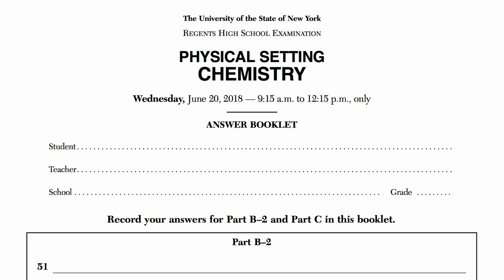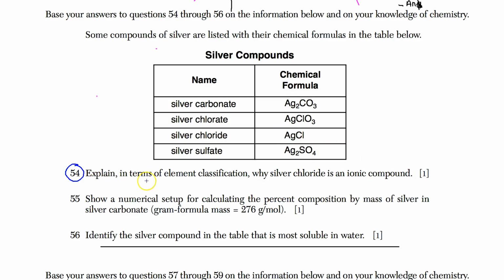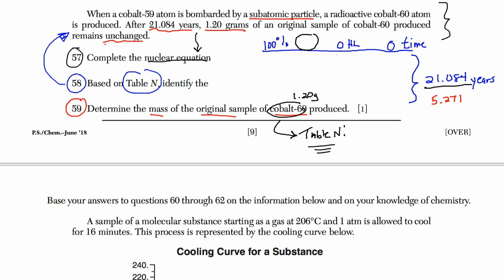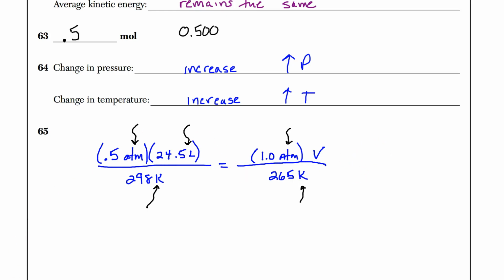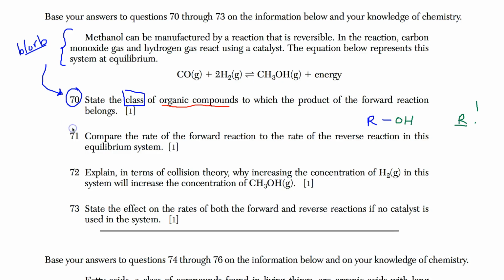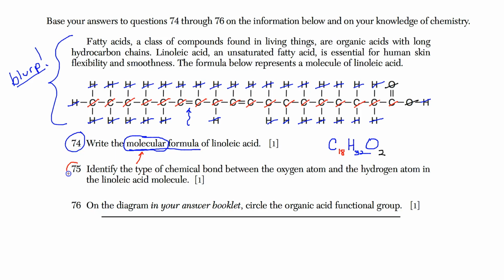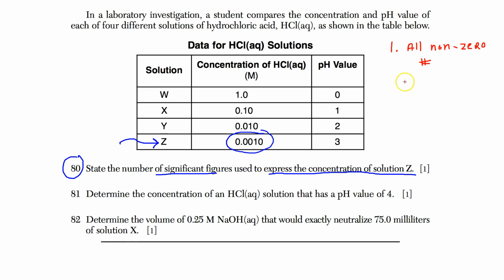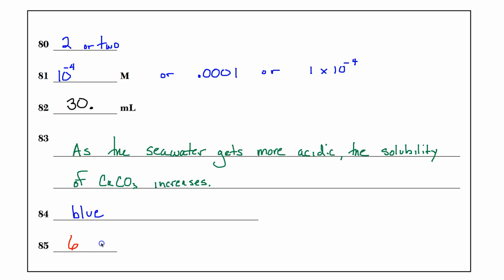June 2018 Chemistry Regents Free Response Solutions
Please scroll and click on the timecode to move directly the question you want to review:
Question 51:     0:48
Question 52:     6:10
Question 53:   12:49
Question 54:   19:16
Question 55:   24:18
Question 56:   28:11
Question 57:   30:36
Question 58:   33:45
Question 59:   35:29
Question 60:   41:20
Question 61:   43:42
Question 62:   46:05
Question 63:   49:38
Question 64:   52:16
Question 65:   55:17
Question 66:   58:15
Question 67:   1:01:31
Question 68:   1:07:56
Question 69:   1:10:39
Question 70:   1:13:33
Question 71:   1:17:19
Question 72:   1:21:37
Question 73:   1:25:51
Question 74:   1:32:23
Question 75:   1:35:20
Question 76:   1:41:05
Question 77:   1:45:12
Question 78:   1:49:05
Question 79:   1:51:56
Question 80:   1:54:46
Question 81:   1:58:53
Question 82:   2:02:31
Question 83:   2:06:49
Question 84:   2:09:19
Question 85:   2:12:26